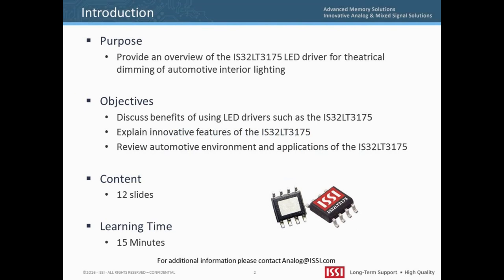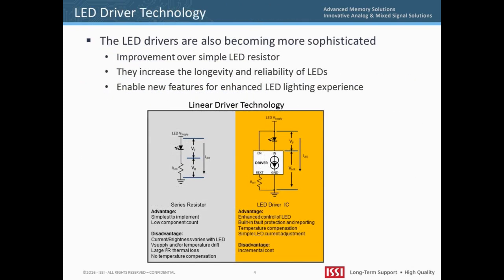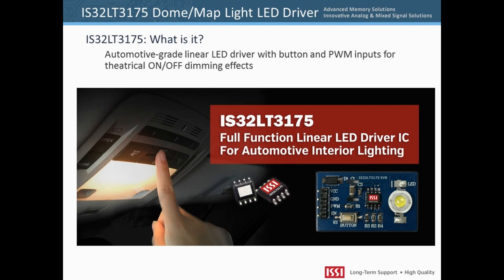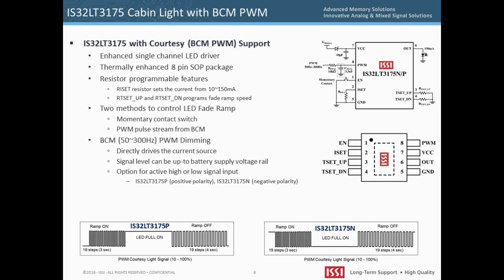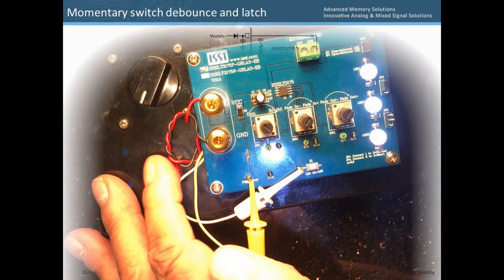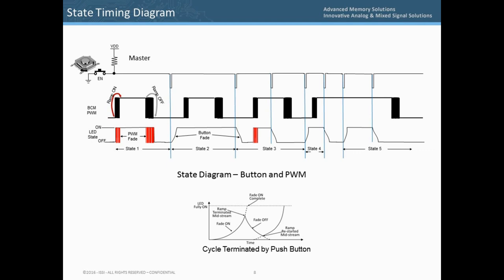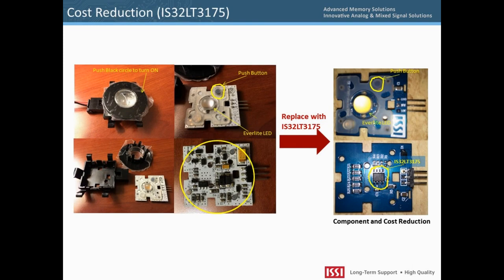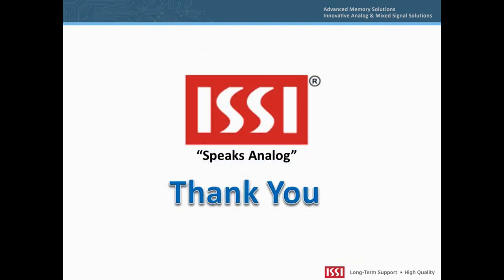IS32LT3175 Automotive Dome Light LED Driver with Theatrical Dimming - Lumissil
The IS32LT3175 is a single channel linear programmable current regulator capable of up to 150mA. It integrates a debounce and latch circuit on the channel enable pin (EN) to facilitate the use of a low-cost momentary contact switch. The PWM pin can be interfaced to a logic level “courtesy light” signal to directly drive the LED channel. The IS32LT3175P accepts a positive polarity PWM signal while the IS32LT3175N accepts a negative polarity PWM signal.

The device operates as a stand-alone LED driver configurable with external resistors; no microcontroller is required. A single external resistor programs the current level, while two separate resistors independently program the fade in and fade out ramp rate for the channel.

The device integrates a 63 steps fade in and fade out algorithm (Gamma correction) which causes the output LED current to gradually ramp up to the full source value after the EN pin is pulsed. The same controller causes the LED current to gradually ramp down to zero if the EN pin is pulsed while the output channel is ON. The fade ramp can be interrupted mid-cycle before completion of the ramp cycle. The EN pin will accept either a momentary contact switch or logic level signal pulsed low.

The IS32LT3175 is targeted at the automotive market with end applications to include map and dome lighting as well as exterior accent lighting. For 12V automotive applications the low dropout driver can support 1 to 3 LEDs (VF = 3.2V) per channel. It is offered in a small thermally enhanced SOP-8-EP package.

Lumissil Microsystems is a division of ISSI.